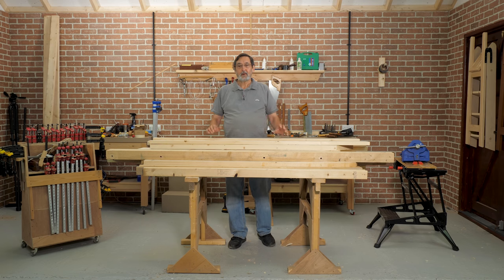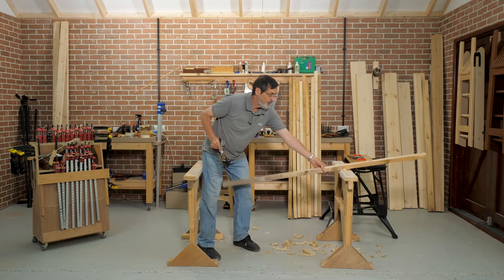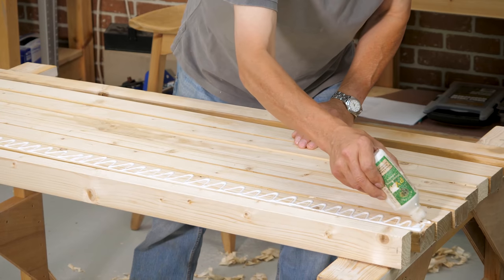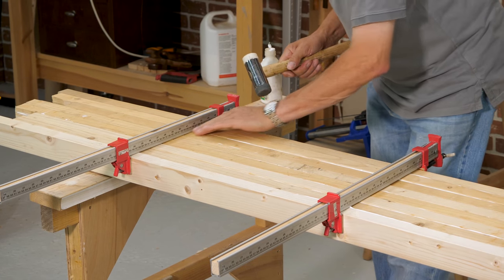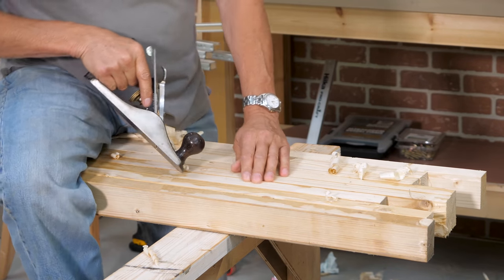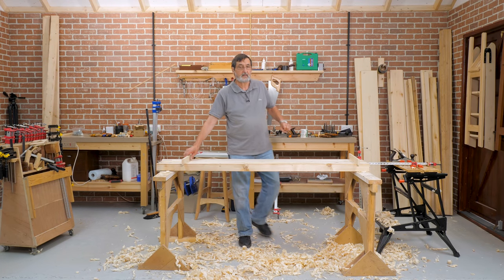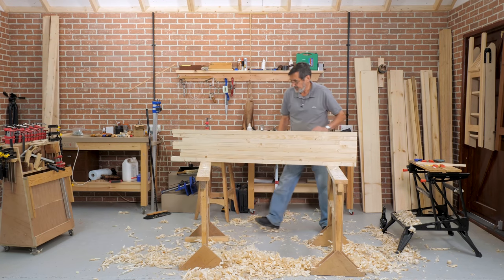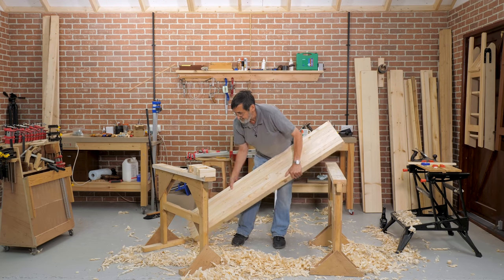How to Make a Workbench Episode 1 | Paul Sellers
Having gathered together the necessary materials, tools and equipment, you can get started on the workbench. The first step is laminating and planing up the benchtop.

There is more discussion on these videos on Woodworking Masterclasses.